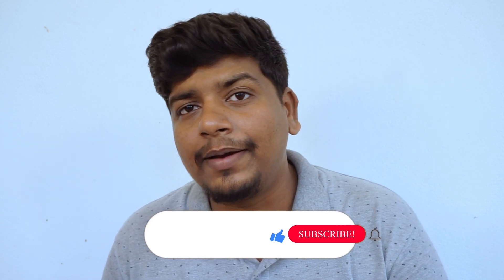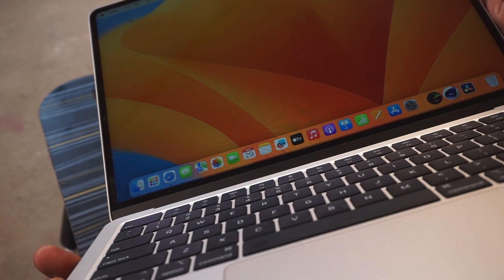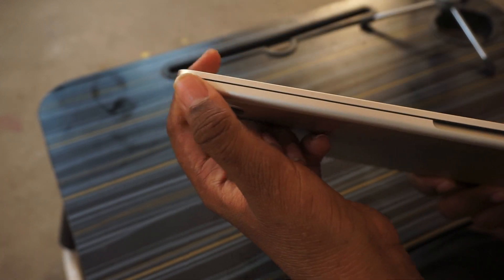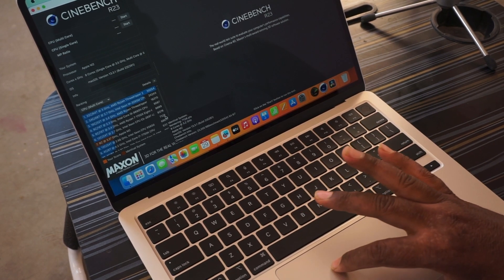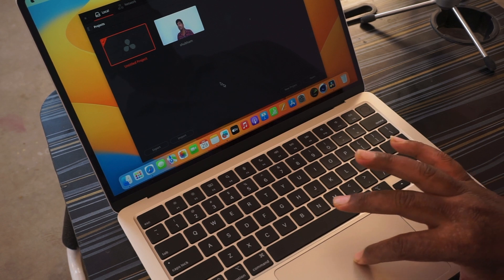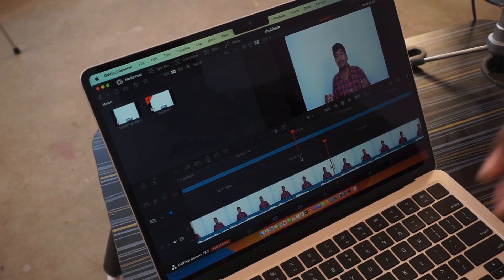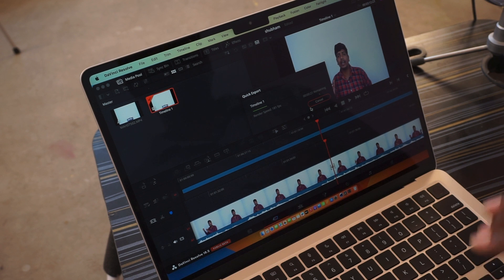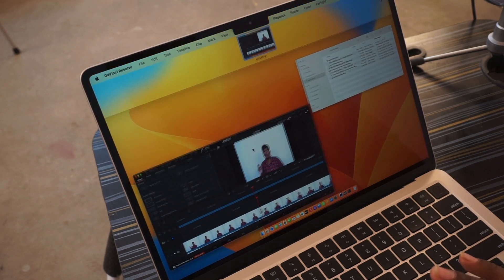Apple MacBook M2 Air Review | Why the MacBook is Essential for Professional Video Editing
In this video, I have discussed "Discover the importance of the MacBook for video editing and get an in-depth review in this must-watch video. Our expert guide will show you why the MacBook is the preferred choice for video editors, and how it can help you achieve professional-quality results. Whether you're a beginner or an experienced editor, this video will give you valuable insights and tips to improve your workflow. Watch now and take your video editing skills to the next level with the MacBook!"

Hello friends, welcome to the Bhagatji Technical YouTube channel,
Follow me,

BhagatjiTechnical Bhagatji Technical